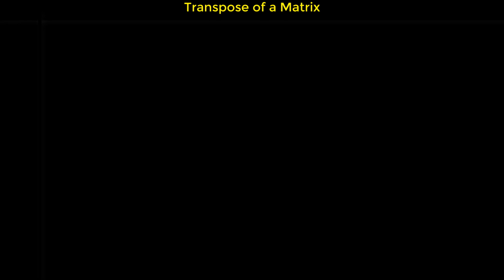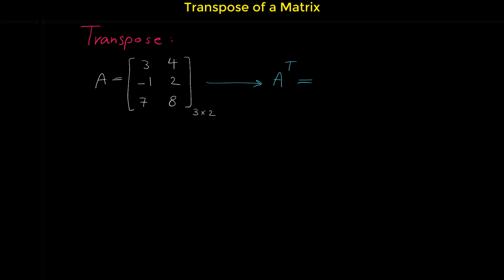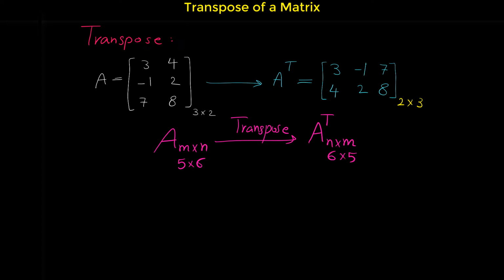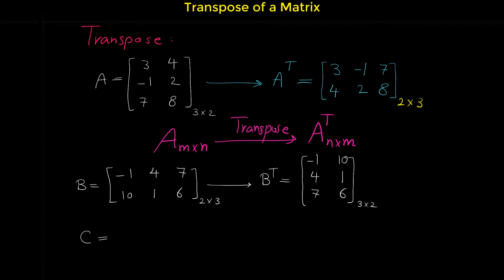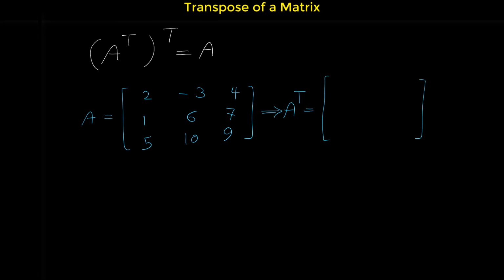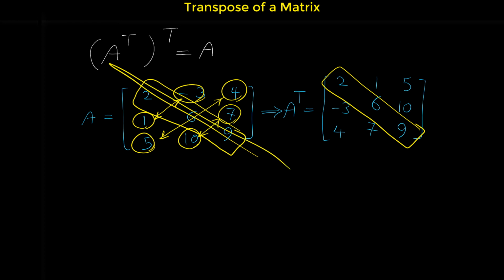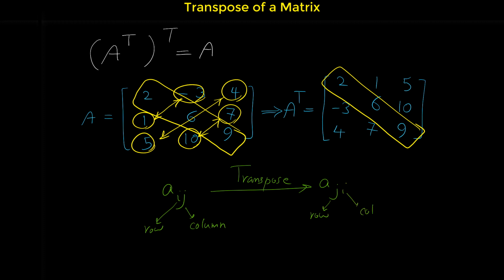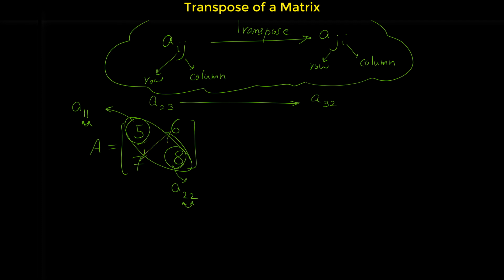Transpose of a Matrix and its properties - Linear Algebra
In this video we will learn what is a matrix transpose and its properties.
In linear algebra, the transpose of a matrix is an operator which flips a matrix over its diagonal; that is, it switches the row and column indices of the matrix A by producing another matrix, often denoted by A' or AT (among other notations).

A square matrix whose transpose is equal to itself is called a symmetric matrix;
Some properties of transpose:
The operation of taking the transpose is an involution (self-inverse).
The transpose respects addition and subtraction.